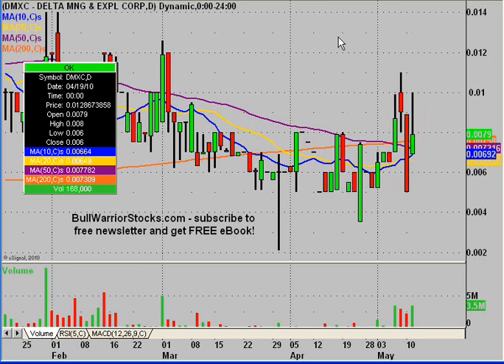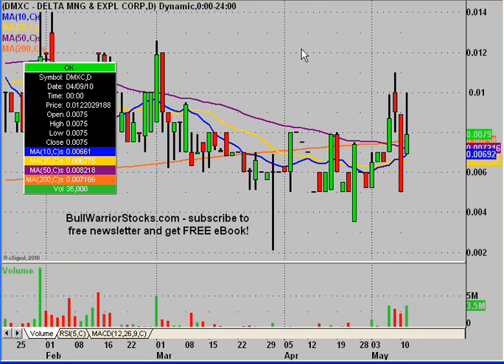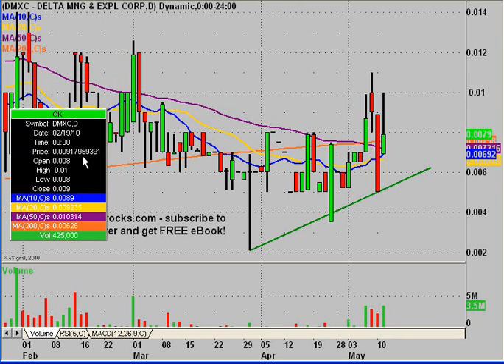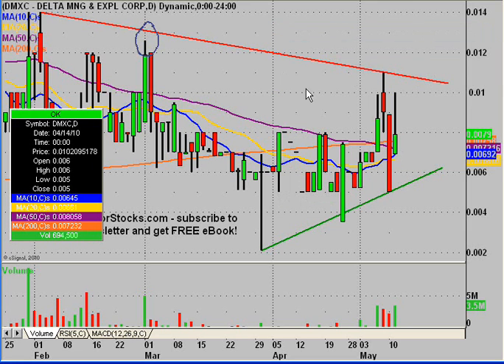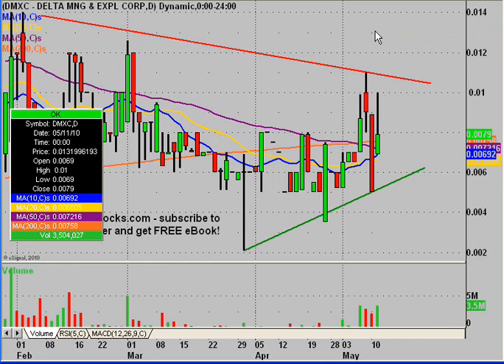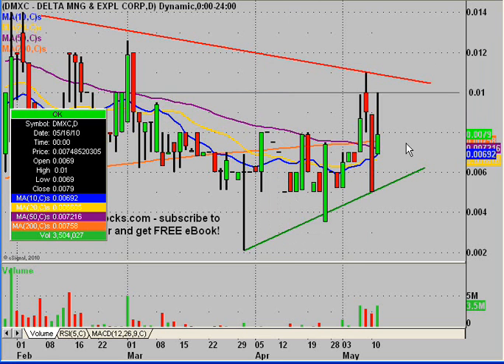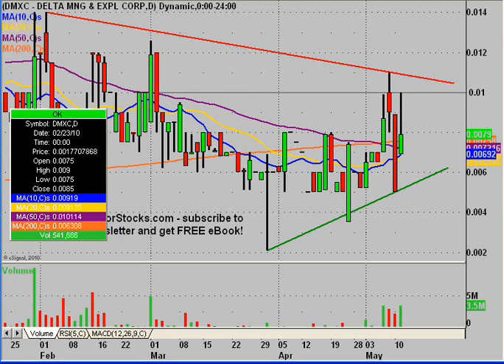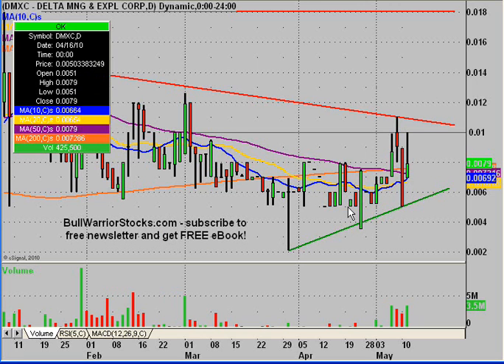DMXC Technical Stock Chart_ 5/11/2010